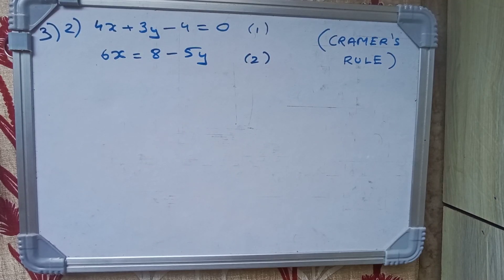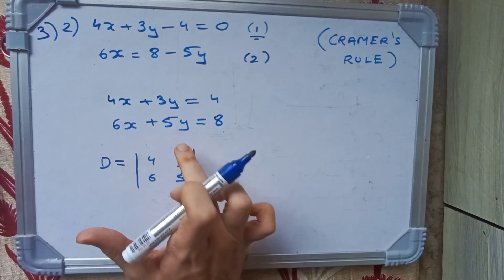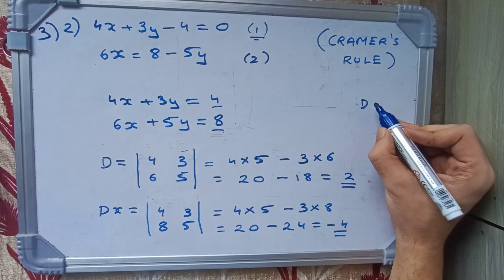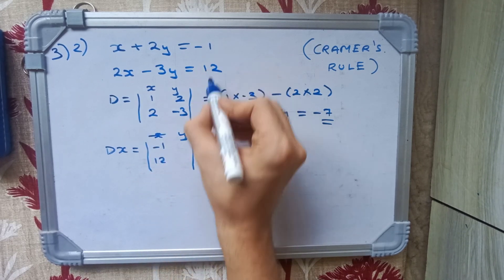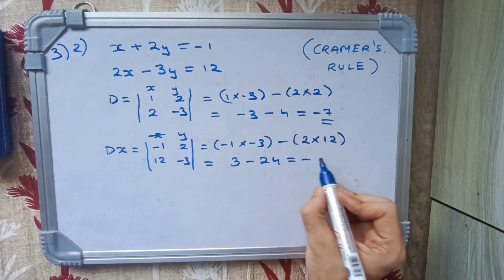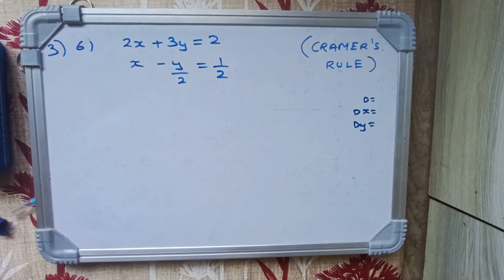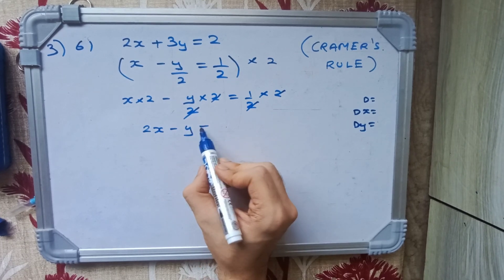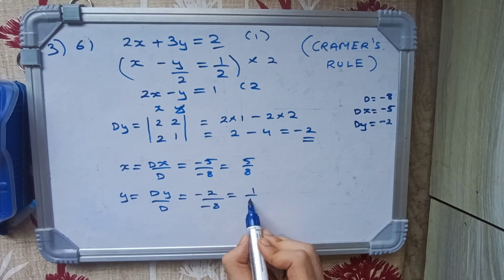Class 10 Practice set 1.3 | Chapter 1 Linear equation in two variables | Part -2 | SSC 10th Maths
In this video we tackle questions from Class 10 Practice set 1.3 | Chapter 1 Linear equation in two variables | Part -2 | SSC 10th Maths

For regular updates and pdf notes join our telegram channel :-